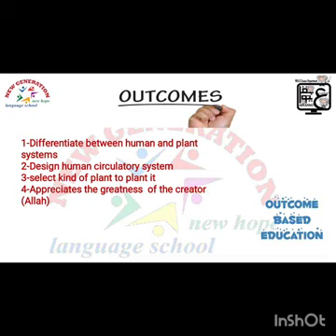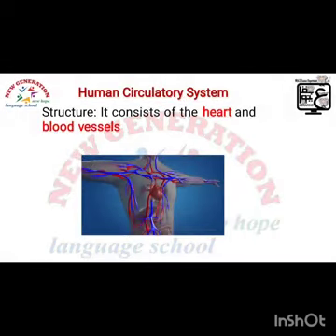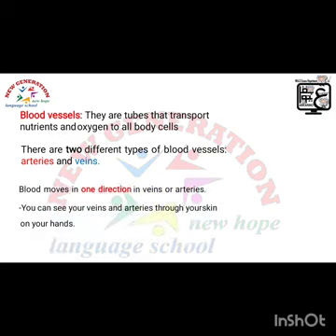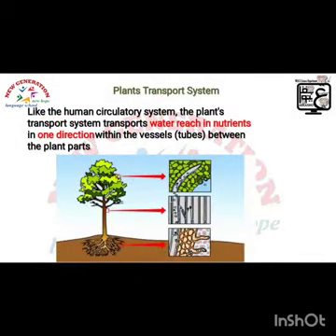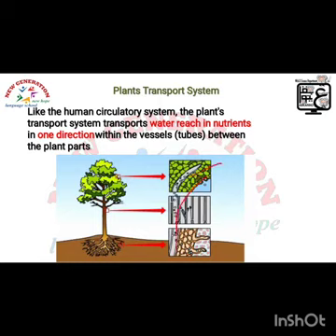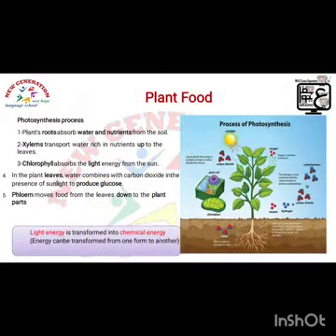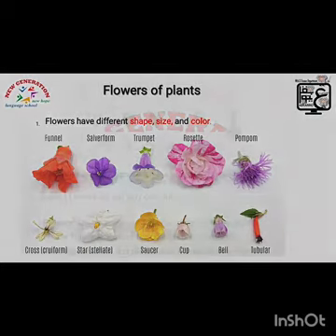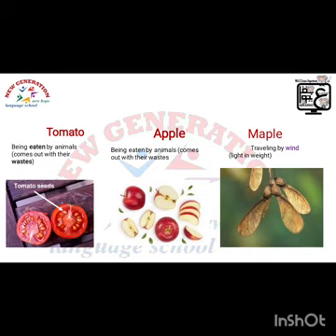Science grade 5 Unit 1 concept 1 يلا نراجع